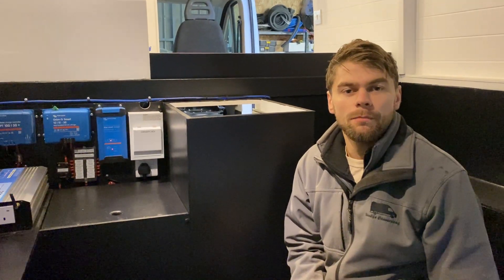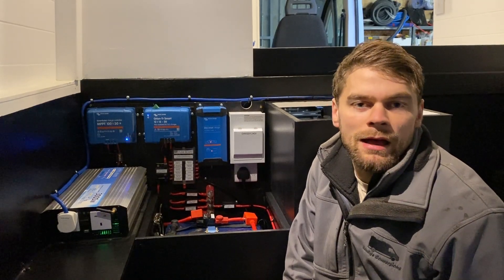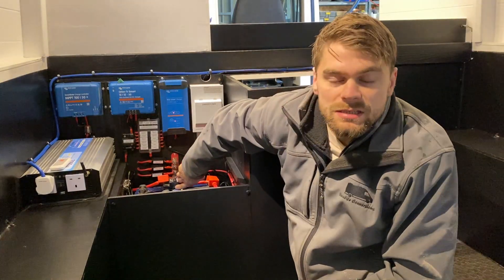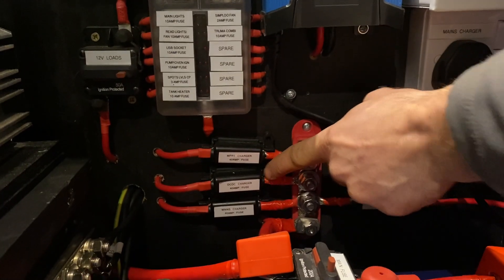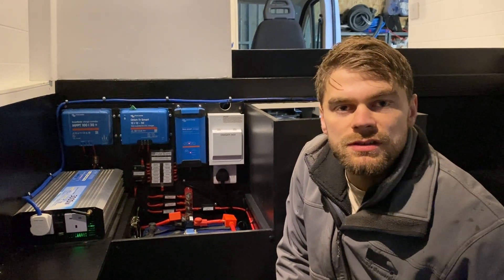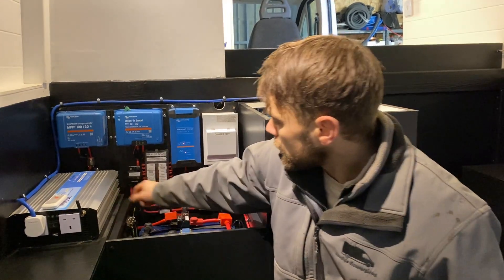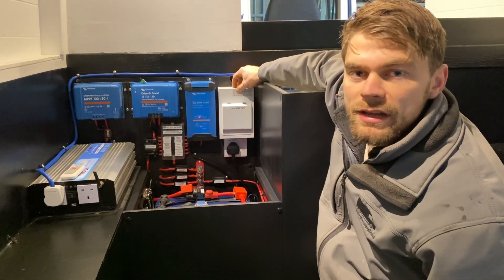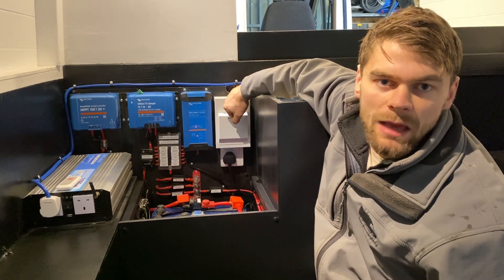Van conversion electrics - an overview of an off-grid system | Vanlife Conversions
In this video we share an overview of the electrical set up of one of our off-grid conversions. This can give you an idea of the sort of items you may need and things to consider if building your own van conversion.

It is a good idea to work out how much electricity you may require on a typical day to help you size up your system. We have generated a handy tool which is available to download

Time stamps
1:18 Sizing up your electrical requirements
1:47 Battery bank
3:13 Bus bar
5:03 12v Fuse board
5:54 Chargers
6:55 Consumer unit